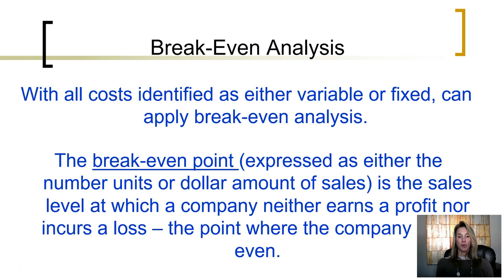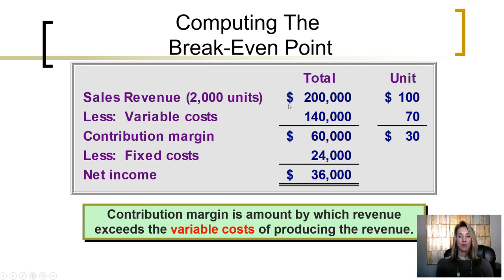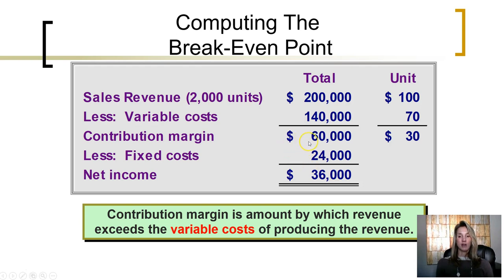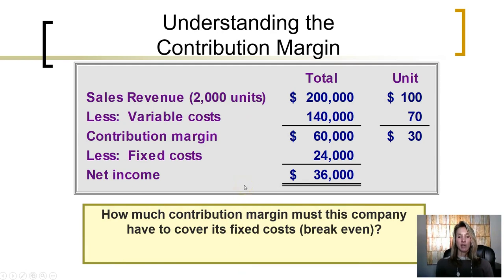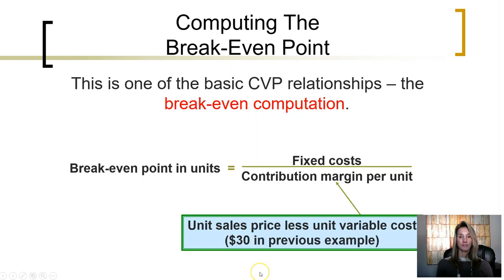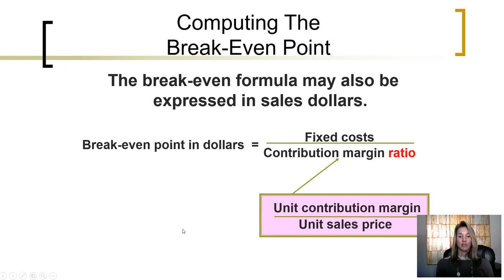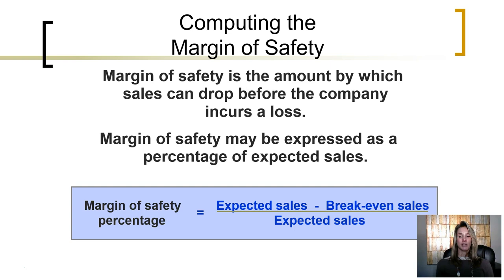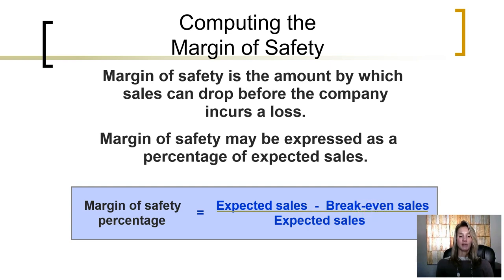Ch 18 Ep 3 Break Even Analysis